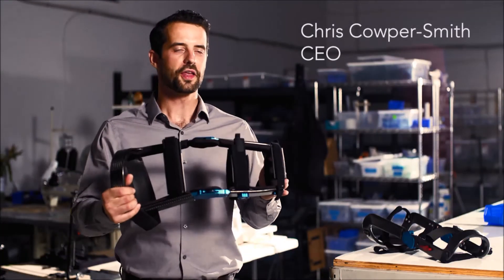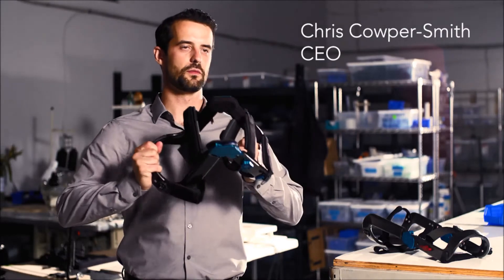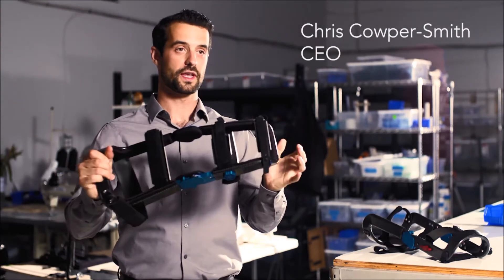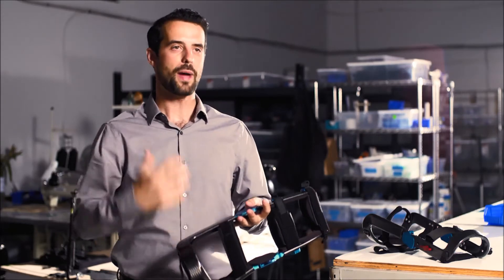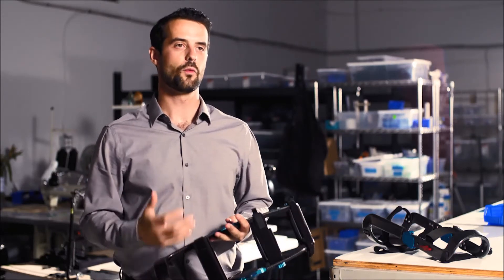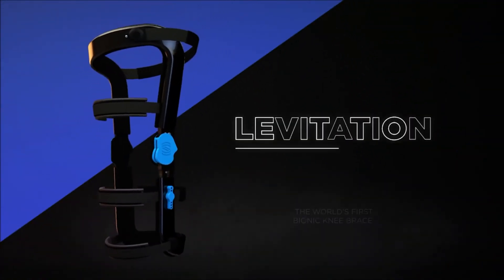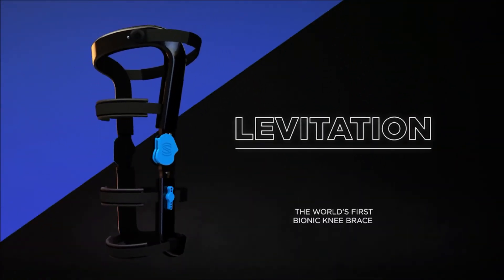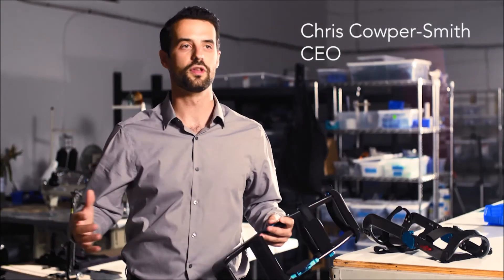Project Impact - Spring Loaded Technology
Chris Cowper-Smith, President & CEO, Spring Loaded Technology Incorporated